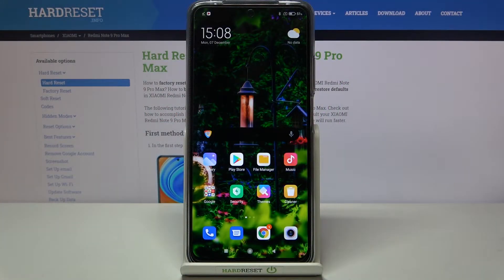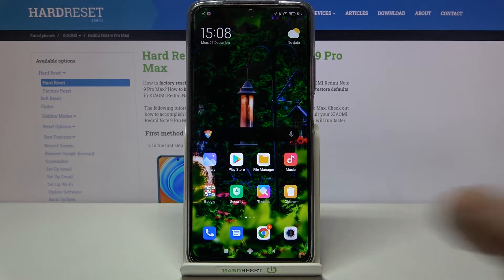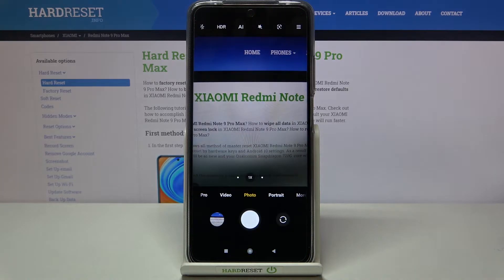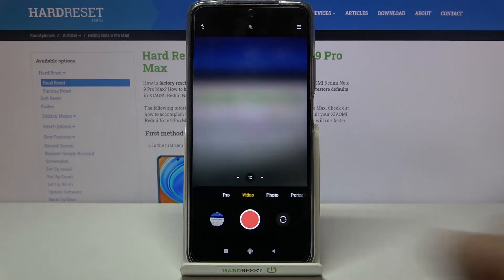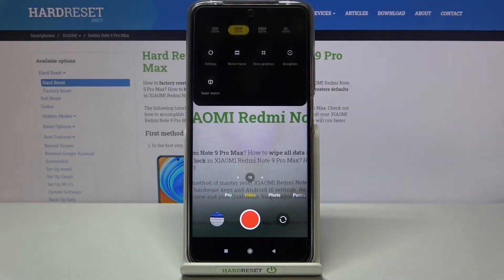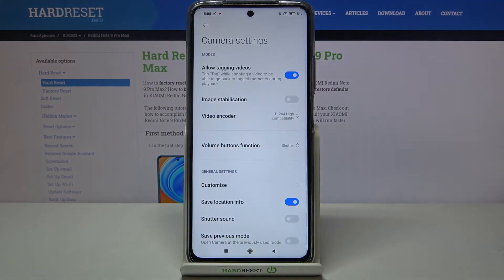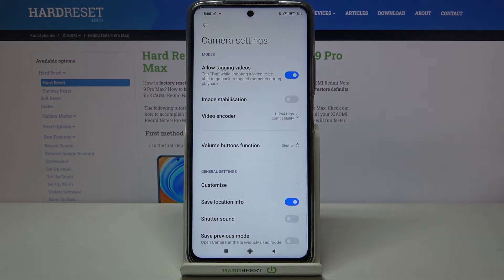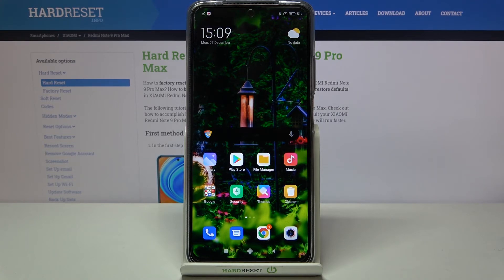How to Enable Image Stabilization in XIAOMI Redmi Note 9 Pro Max – Take Stable Photo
Learn more info about XIAOMI Redmi Note 9 Pro Max:
Interested in how to enable image stabilization in XIAOMI Redmi Note 9 Pro Max? Are you looking for a way to take a stable photo in XIAOMI Redmi Note 9 Pro Max? In the presented tutorial, we explain to you how to allow image stabilization in XIAOMI Redmi Note 9 Pro Max. If you want to take a perfectly stable photo using a Xiaomi camera, follow the uploaded video guide and learn how to open camera settings and use a specially designed option for it, image stabilization. Let’s use our instructions and activate image stabilization in XIAOMI Redmi Note 9 Pro Max successfully. Visit our HardReset.info YT channel and discover loads of useful tutorials for XIAOMI Redmi Note 9 Pro Max.

How to enable image stabilization on XIAOMI Redmi Note 9 Pro Max? How to disable image stabilization on XIAOMI Redmi Note 9 Pro Max? How open camera settings on XIAOMI Redmi Note 9 Pro Max? How to use image stabilization in XIAOMI Redmi Note 9 Pro Max?